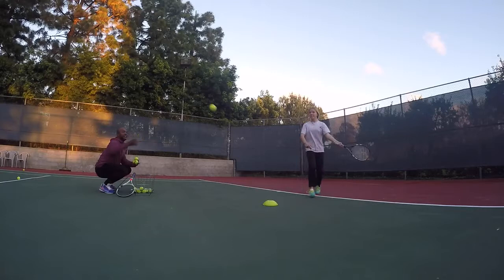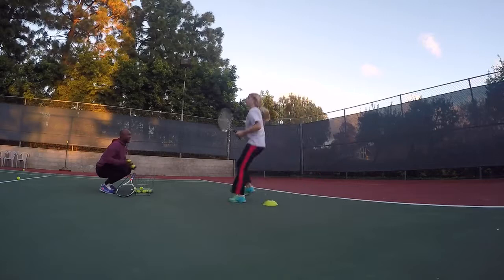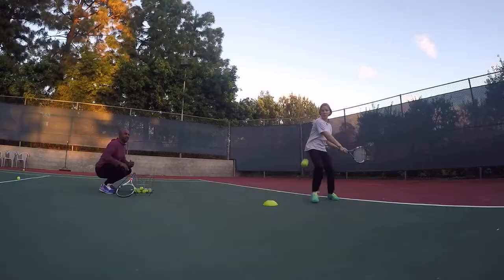Two Handed Backhand Drill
Hey champs! Here is a quick tip on how to use your non-dominant hand to improve your control on your backhand.